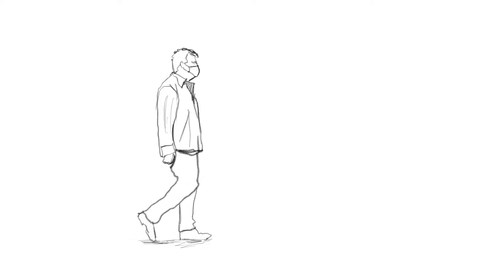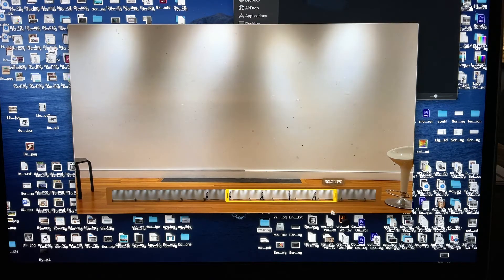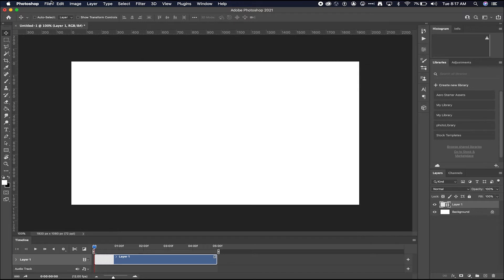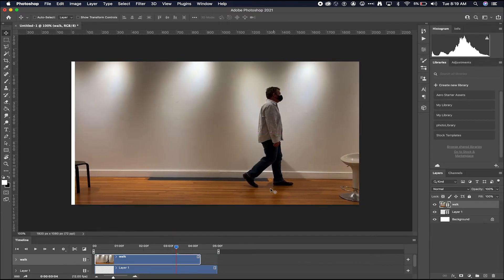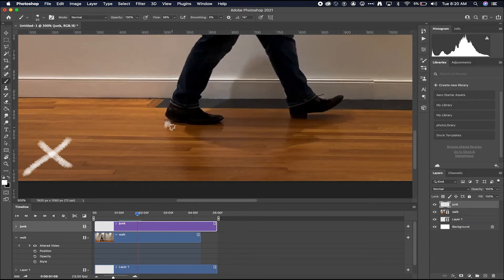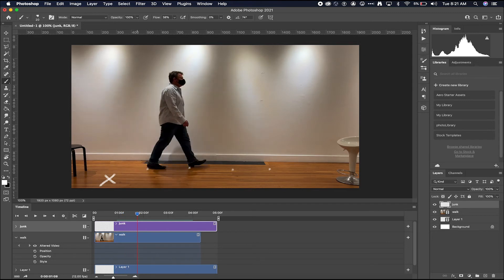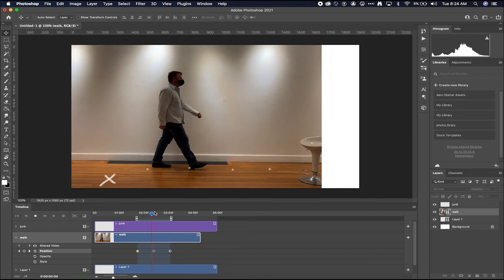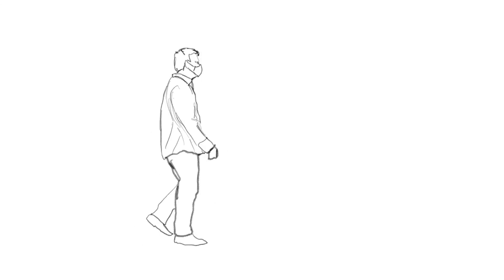Using photoshop to rotoscope video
Showing how to use  Photoshop to rotoscope existing cell phone video to create a walk cycle video.